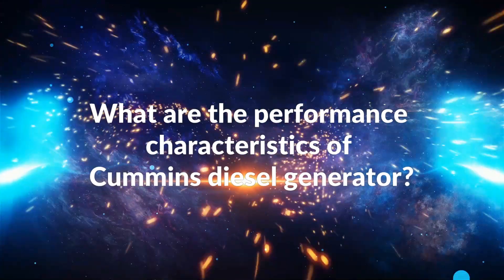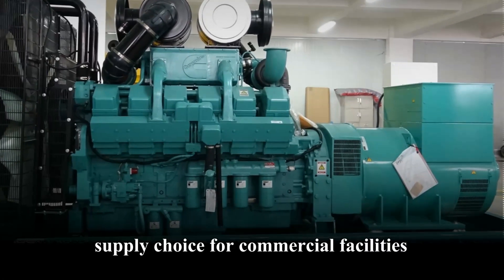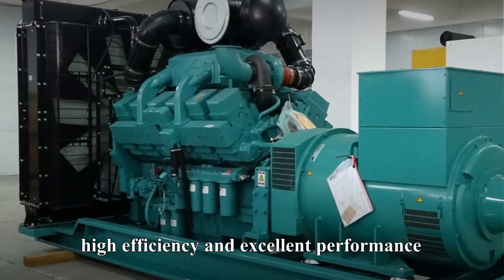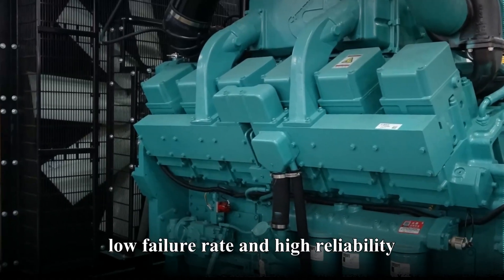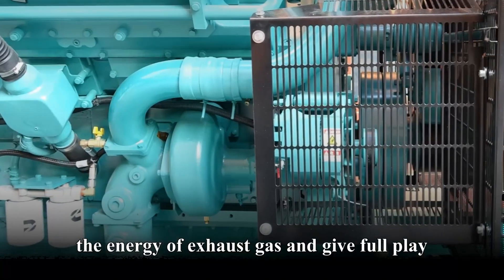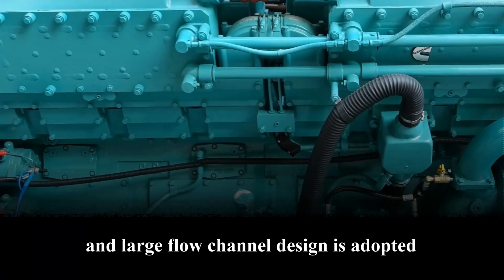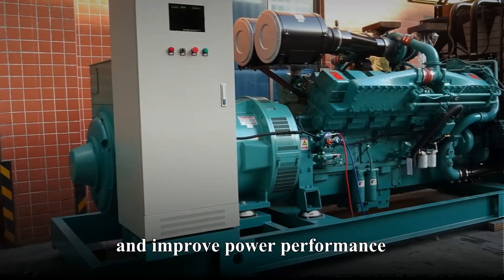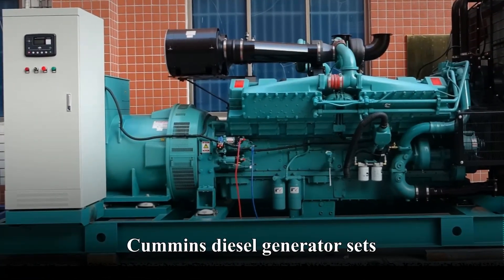Features of Cummins Diesel Generator Set